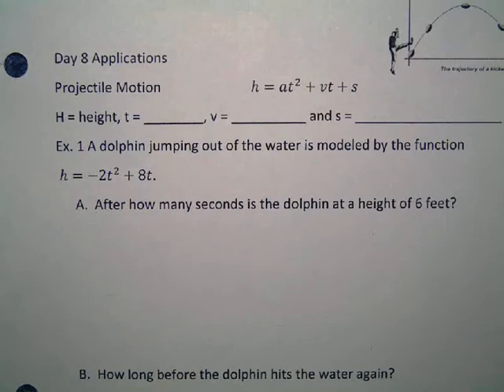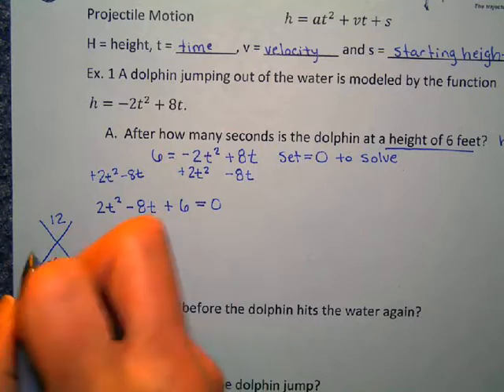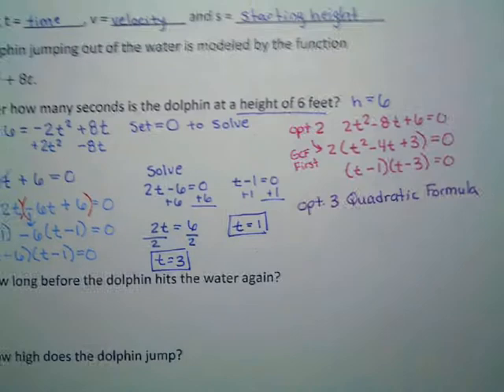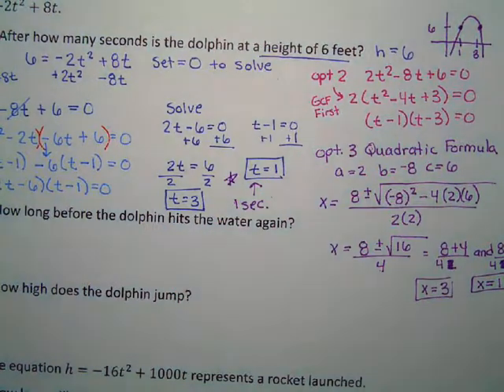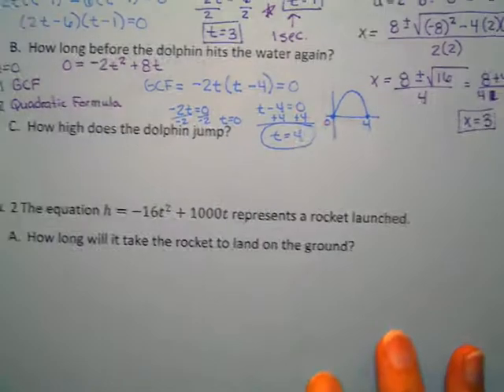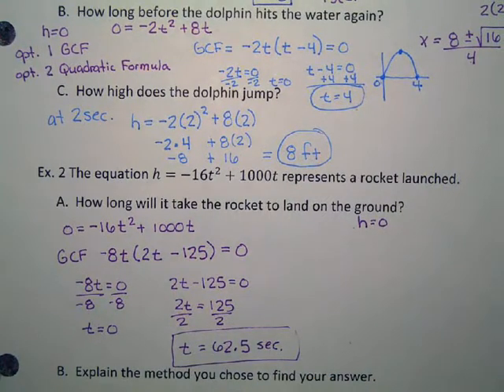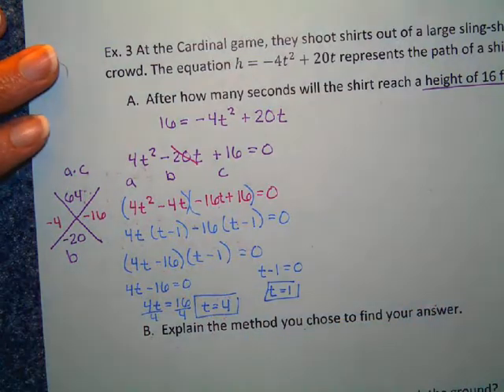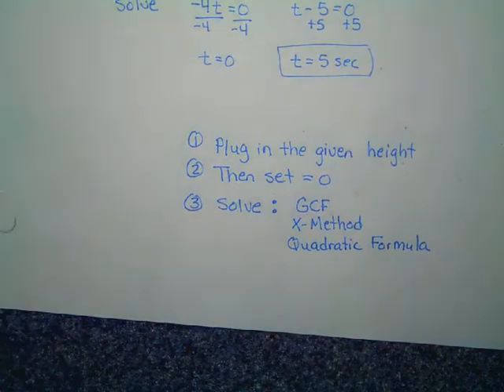Alg 1 U5B Day 8 Applications